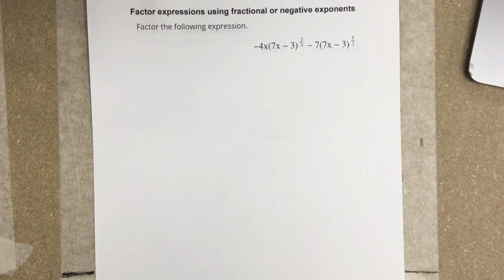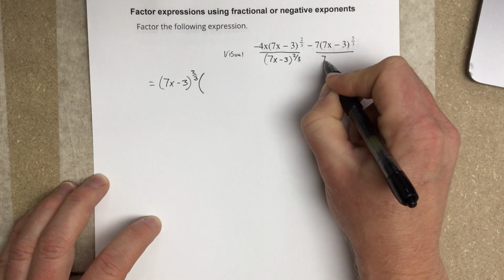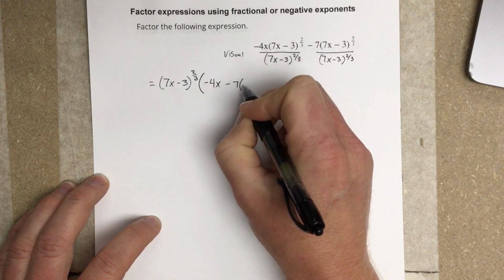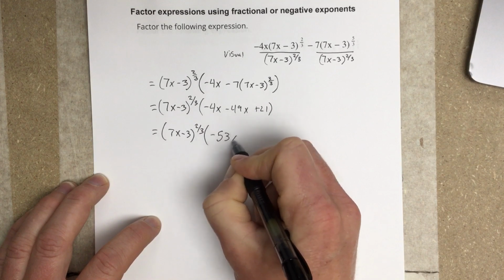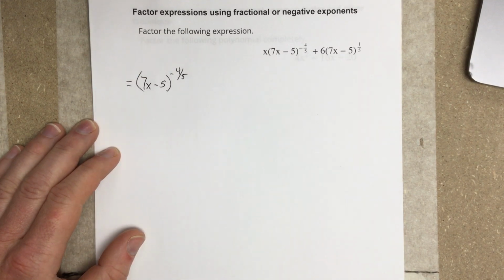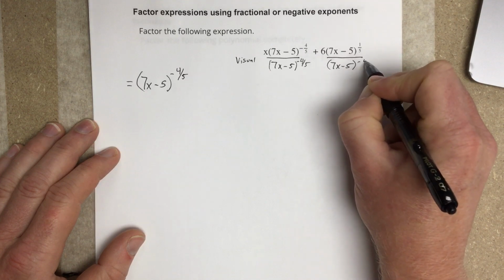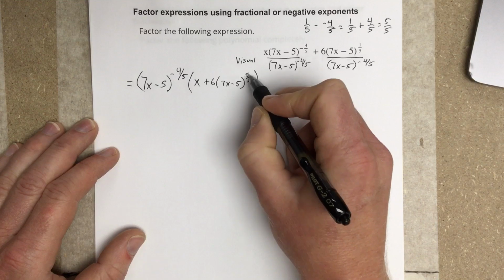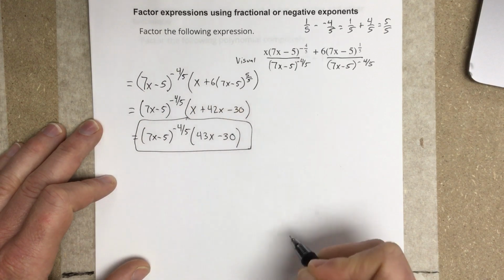Factor expressions using fractional or negative exponents